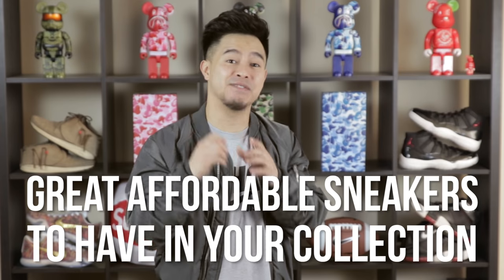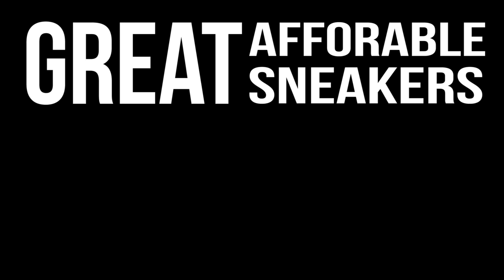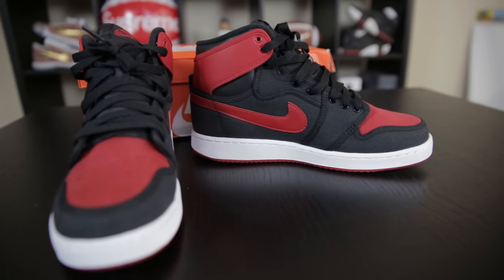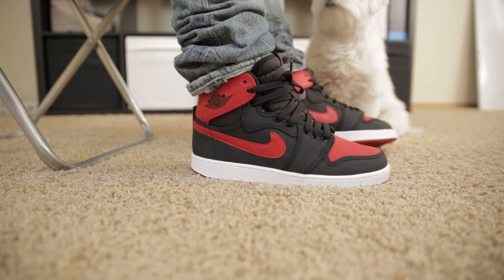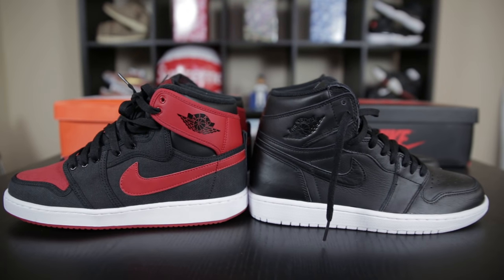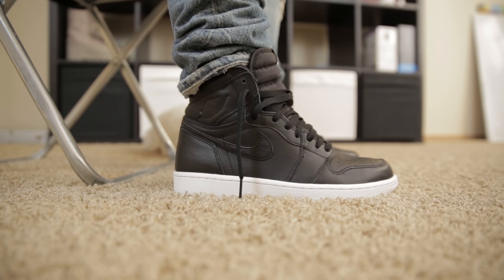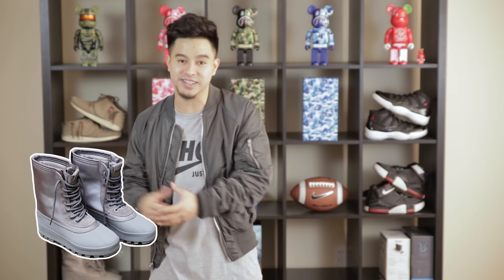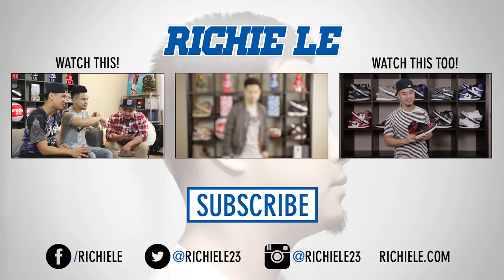GREAT AFFORDABLE SNEAKERS TO HAVE IN YOUR COLLECTION!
Edited by: Matt Siriouthay

CYBER MONDAYS